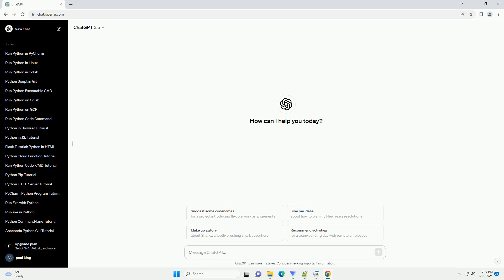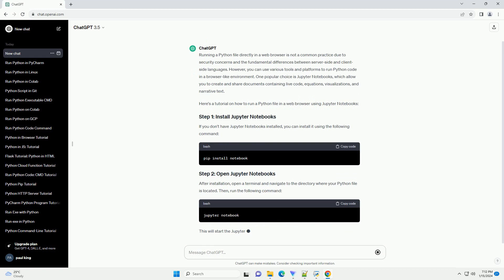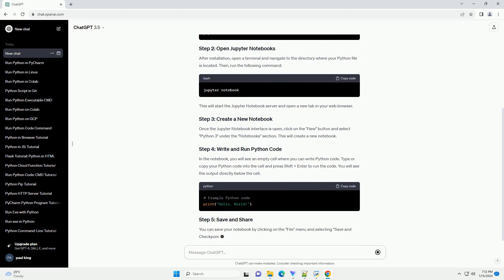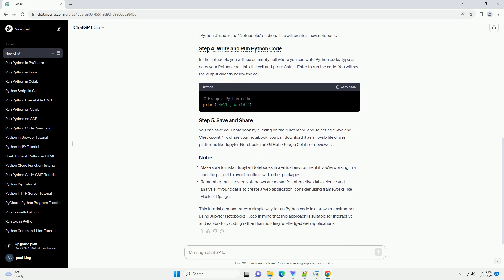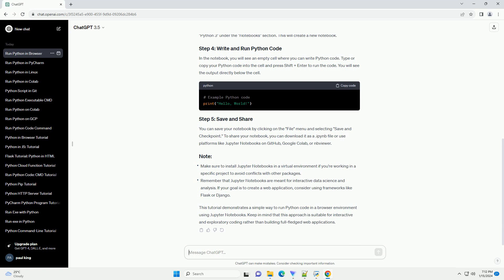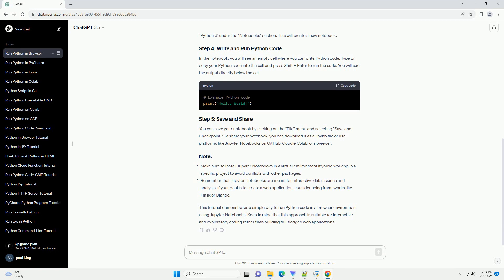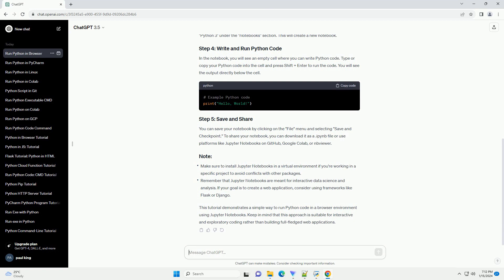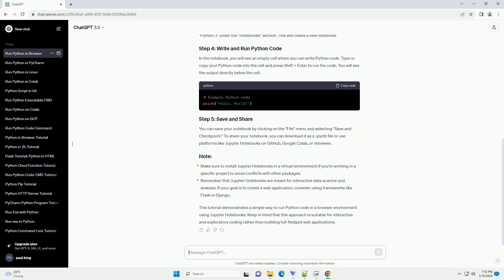how to run python file in web browser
running a python file directly in a web browser is not a common practice due to security concerns and the fundamental differences between server-side and client-side languages. however, you can use various tools and platforms to run python code in a browser-like environment. one popular choice is jupyter notebooks, which allow you to create and share documents containing live code, equations, visualizations, and narrative text.
here's a tutorial on how to run a python file in a web browser using jupyter notebooks:
if you don't have jupyter notebooks installed, you can install it using the following command:
after installation, open a terminal and navigate to the directory where your python file is located. then, run the following command:
this will start the jupyter notebook server and open a new tab in your web browser.
once the jupyter notebook interface is open, click on the "new" button and select "python 3" under the "notebooks" section. this will create a new notebook.
in the notebook, you will see an empty cell where you can write python code. type or copy your python code into the cell and press shift + enter to run the code. you will see the output directly below the cell.
you can save your notebook by clicking on the "file" menu and selecting "save and checkpoint." to share your notebook, you can download it as a .ipynb file or use platforms like jupyter notebooks on github, google colab, or nbviewer.
make sure to install jupyter notebooks in a virtual environment if you're working in a specific project to avoid conflicts with other packages.
remember that jupyter notebooks are meant for interactive data science and analysis. if your goal is to create a web application, consider using frameworks like flask or django.
this tutorial demonstrates a simple way to run python code in a browser environment using jupyter notebooks. keep in mind that this approach is suitable for interactive and exploratory coding rather than building full-fledged web applications. ...

python browser automation
python browser.timer
python browser engine
python browser emulator
python browser library